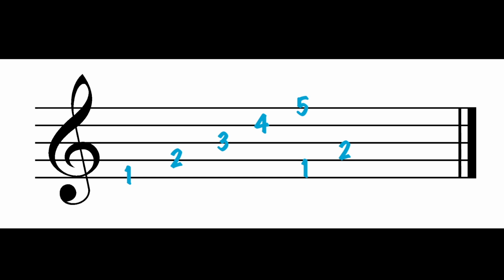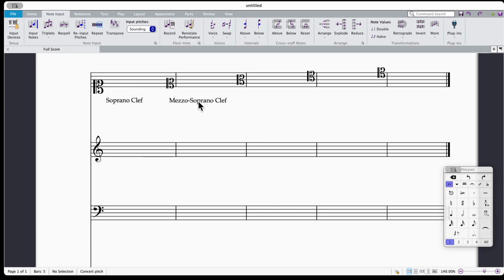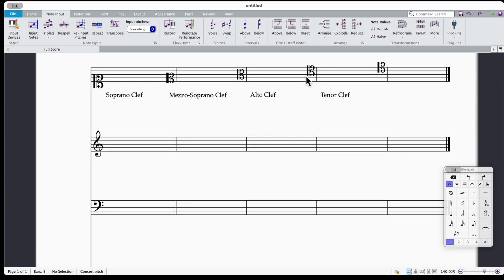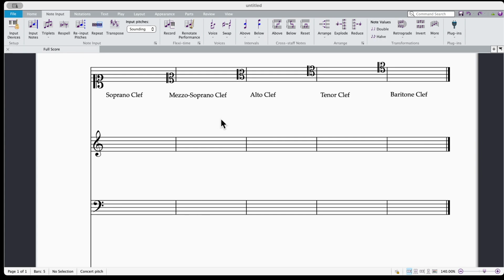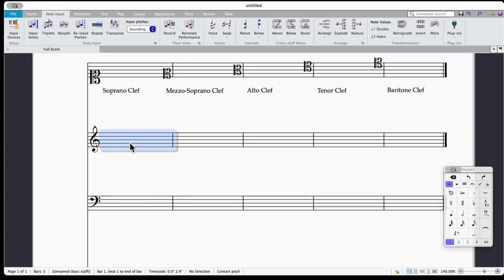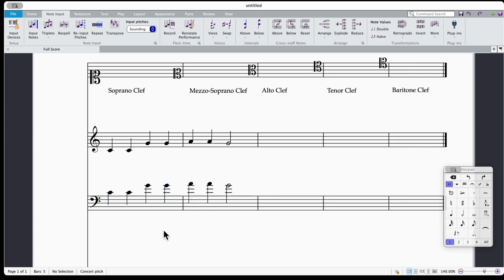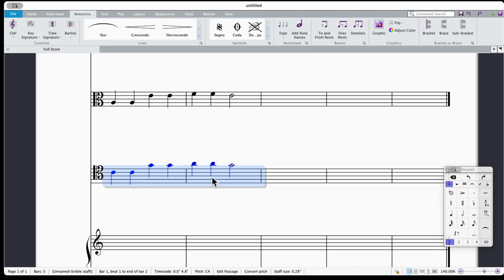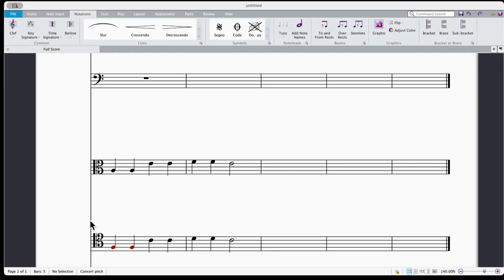AP Music Theory - Music Staff and Clefs - Mod1 Lesson2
Lesson 2 - A lesson on music staffs and clefs.  A short history lesson on the C clef and the lesser used tenor and alto clefs.  An intro to treble and bass clef.  Lesson 2a includes more on the bass and treble clefs as well as a discussion on the grand staff.